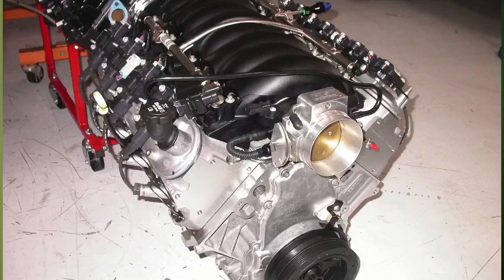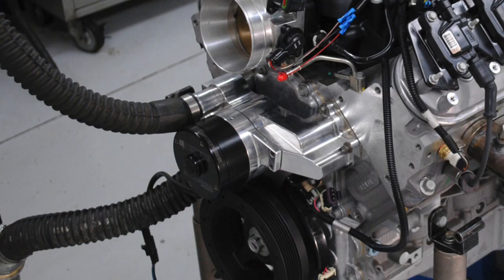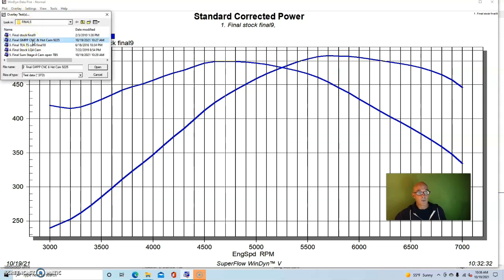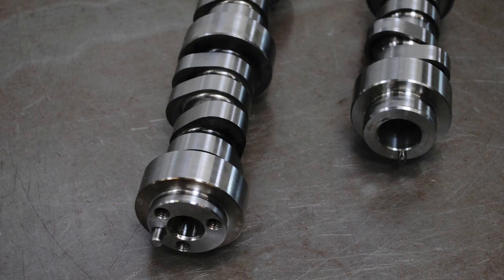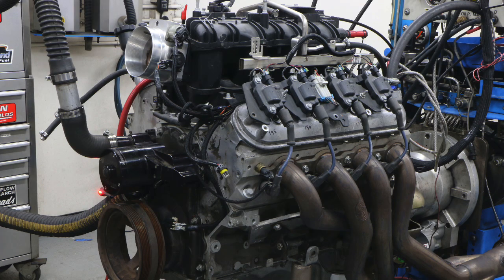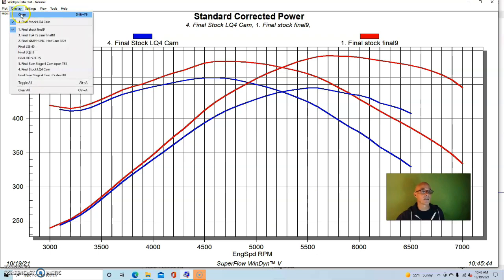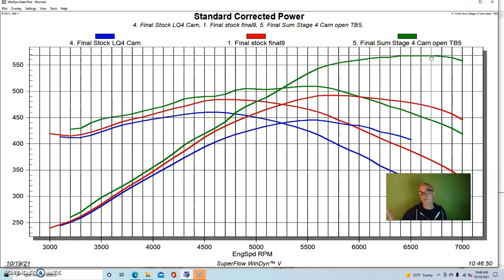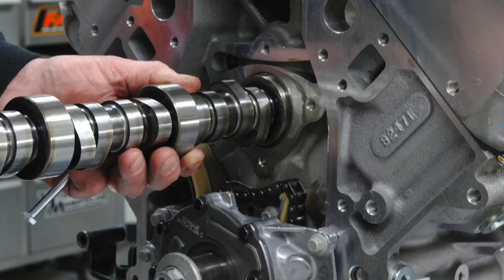HOW TO MAKE BIG LS3/L92 BOLT-ON POWER. WHAT LS3 OR L92 CAM WORKS BEST? DO CNC-PORTED HEADS ADD HP?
WHAT ARE THE BEST BOLT-ON MODS FOR A 6.2L LS3 OR L92? WHEN IT COMES TO AN LS, ESPECIALLY AS LS3 OR L92, THE ANSWER IS ALWAYS A CAM SWAP! ACTUALLY, THE ANSWER IS ALWAYS BOOST, BUT FOR AN NA LS3 OR L92 MOTOR, THE BEST POWER GAINS CAN BE HAD FROM A GOOD CAMSHAFT. CHECK OUT THIS VIDEO ON WHAT HAPPENS WHEN WE APPLIED A COUPLE OF DIFFERENT CNC-PORTED HEADS AND TWO DIFFERENT CAMS TO THE LS3 CRATE MOTOR (THNX GANDRUD CHEVROLET). ALSO CHECK OUT A SIMPLE CAM (AND VALVE SPRING) UPGRADE ON A USED 6.2L L92 COMBO (WE REPLACED THE VVT). DO CAMS REALLY WORK? YOU BET!